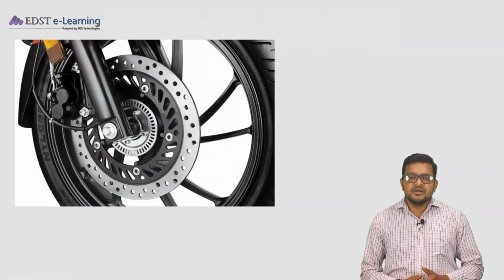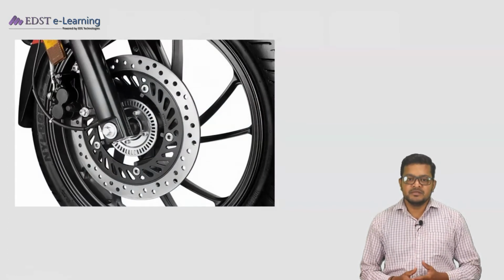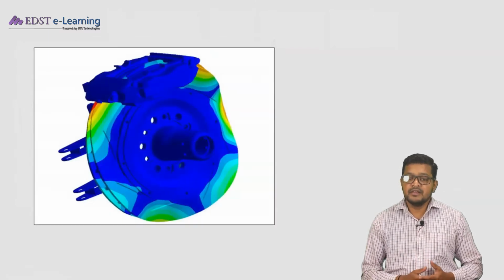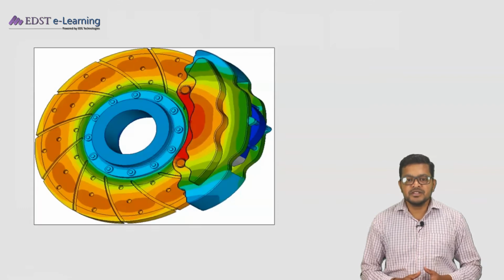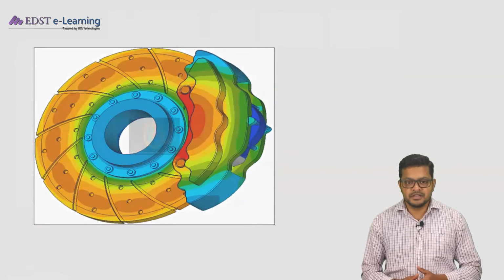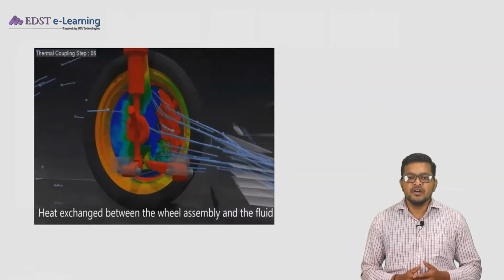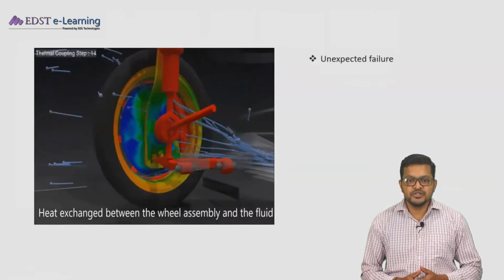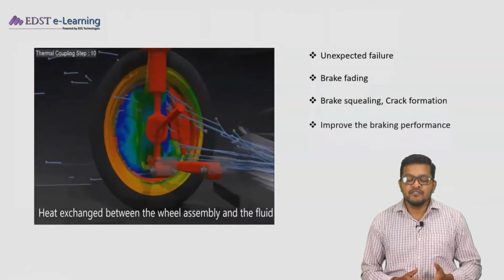SOLIDWORKS Stress Analysis Engineer Career Track | EDST e-Learning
Mr. Pratik, Technical Assistant Manager, FEA who works on simulation and analysis across various industries talks about the career track, job role, job responsibilities and applications of SOLIDWORKS Stress Analysis Engineer course offered by EDST e-Learning.